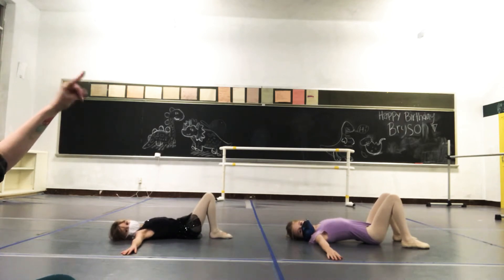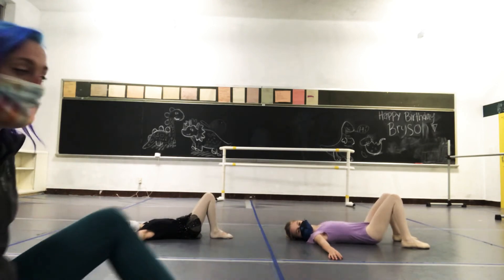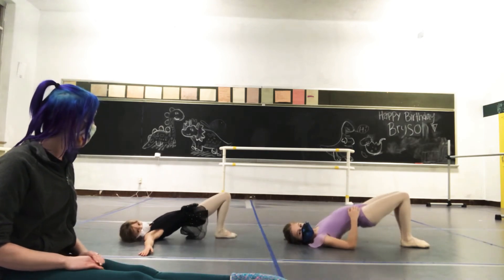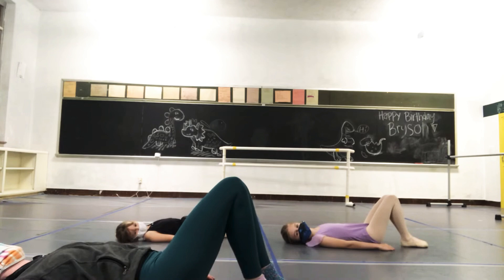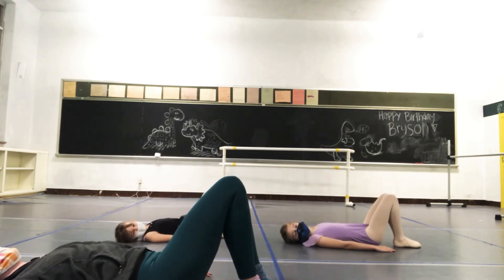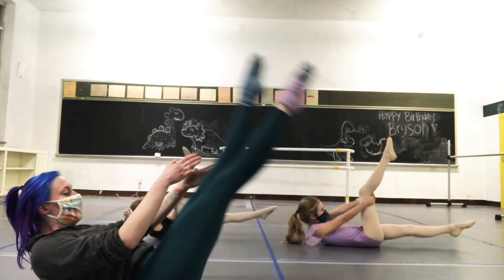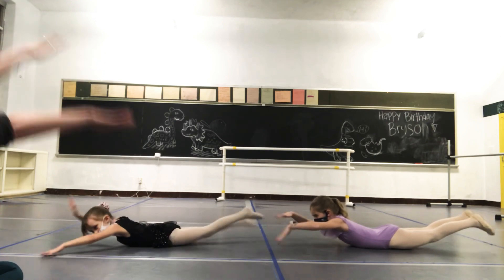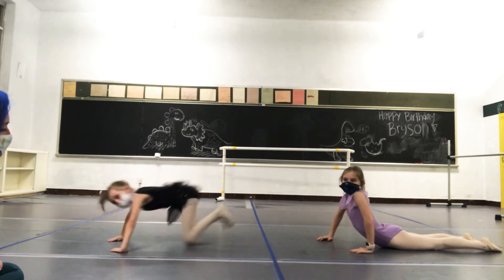Ballet I Core Work!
Making our bellies, booties, and backs nice and strong for our ballet classes! Dancers, try to do these exercises twice a week to help our balances and stamina!